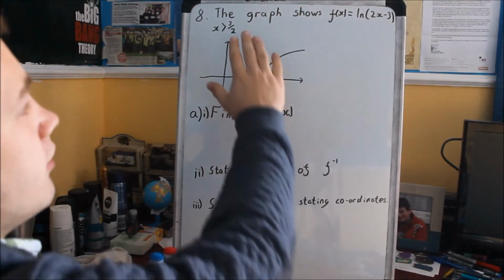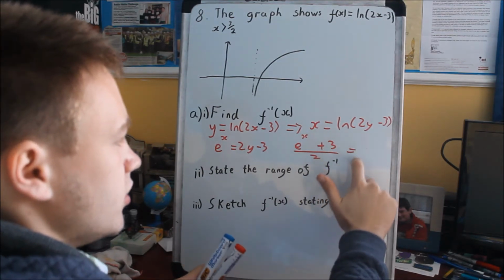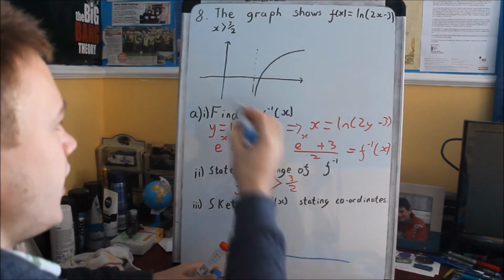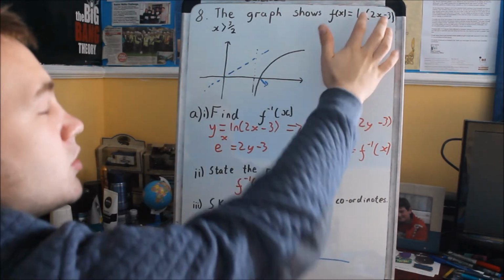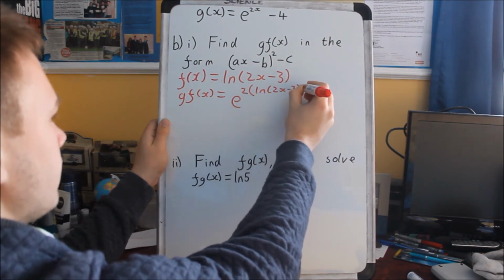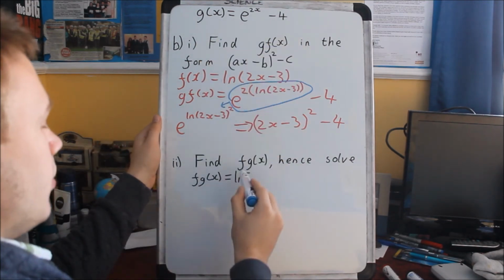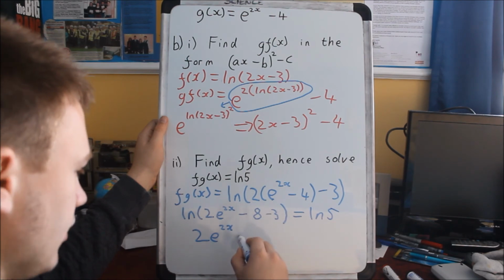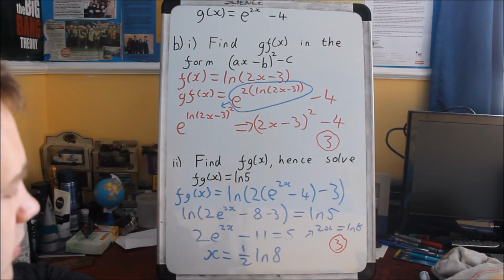AQA June 2013 Core 3 (Question 8)